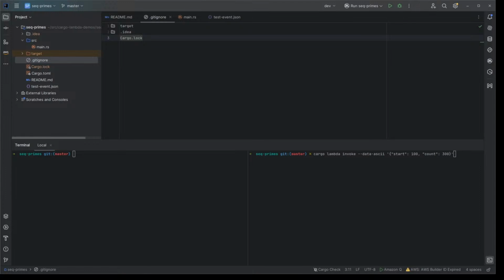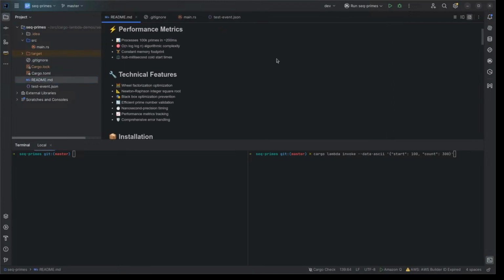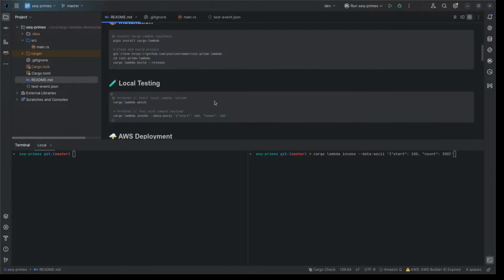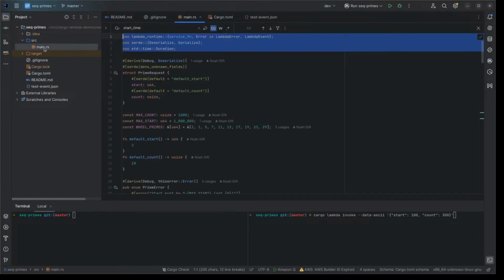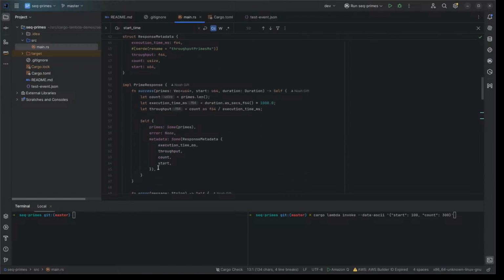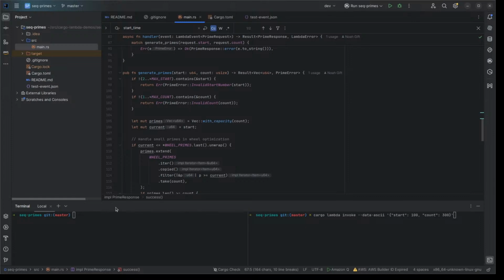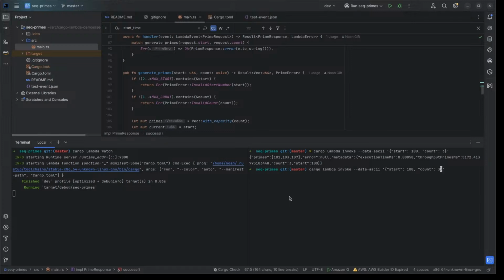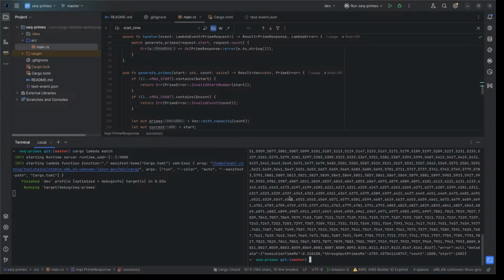Generating Sequential Prime Numbers with Rust Cargo Lambda